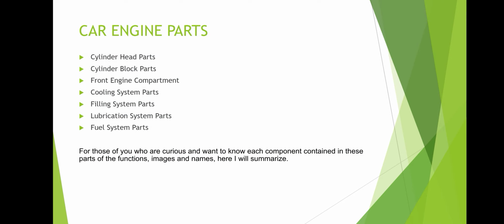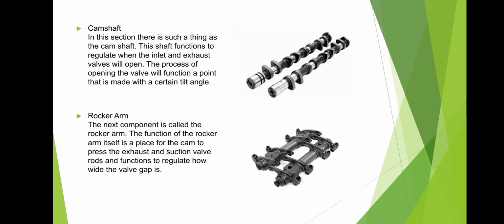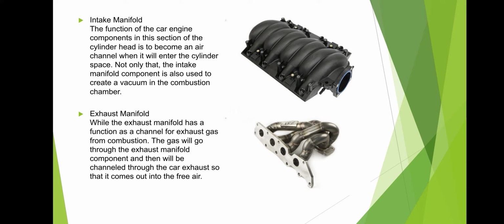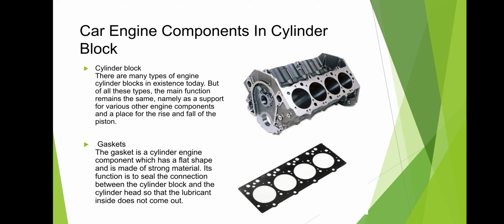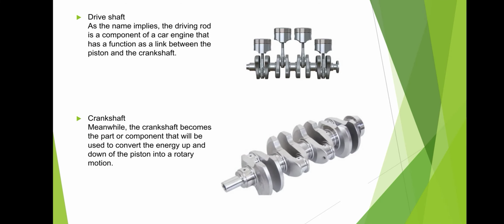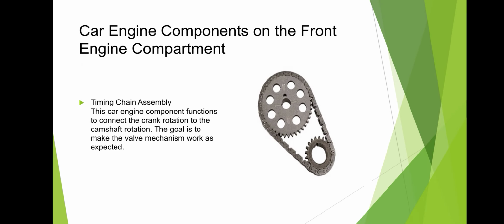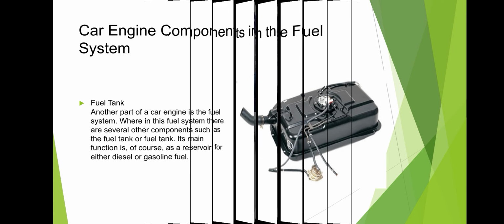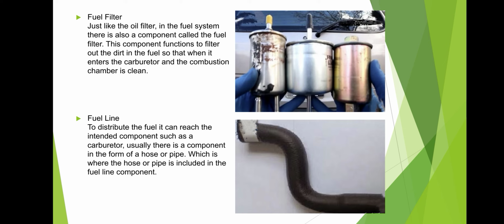CAR ENGINE COMPONENTS-BAHASA INGGRIS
Tugas bhs inggris
Komponen mesin mobil, bagian-bagiannya, penjelasan dan fungsinya.